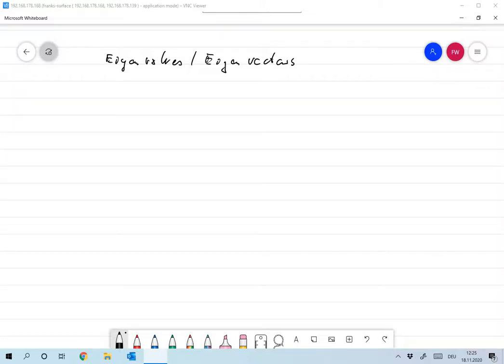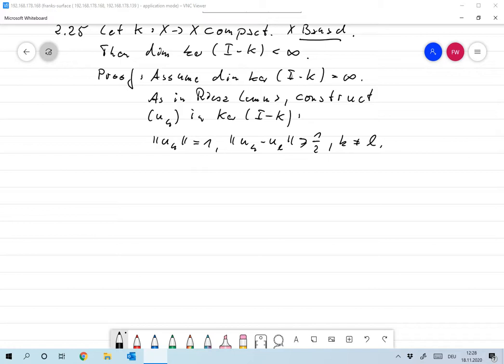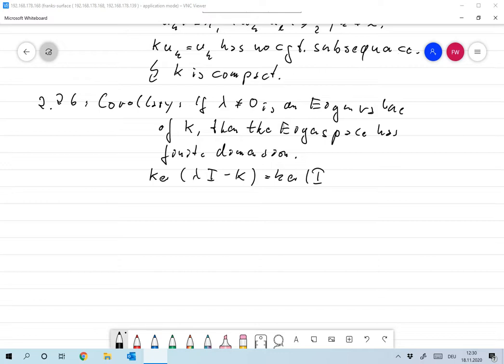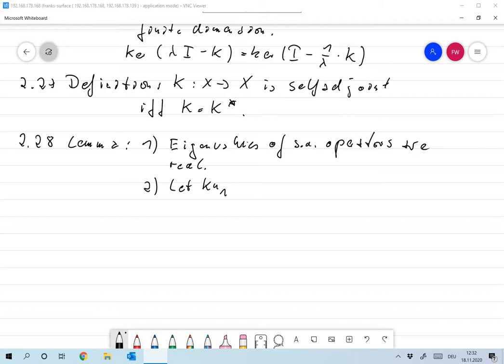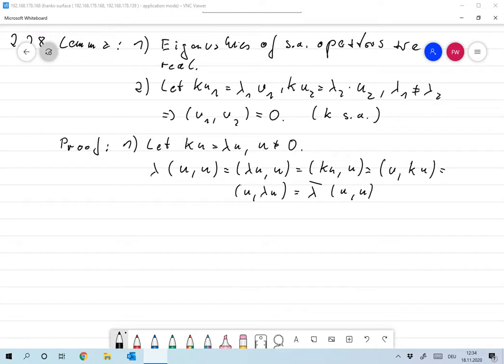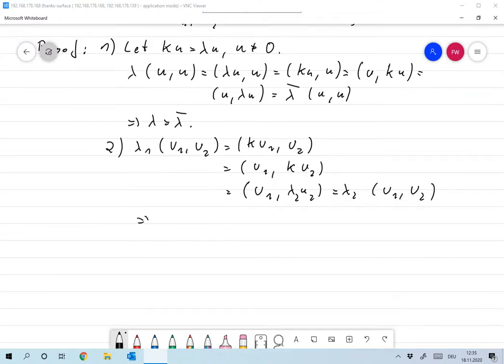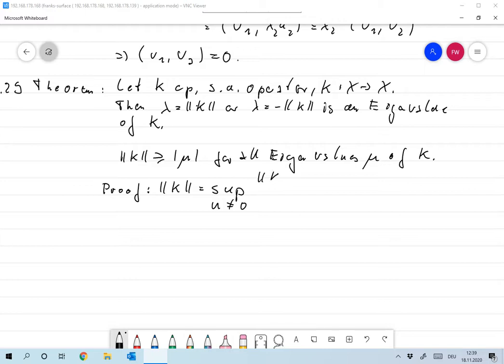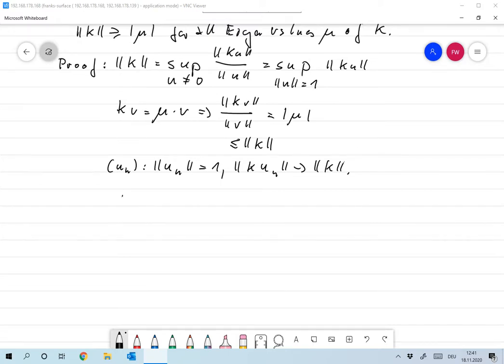2020 11 18 12 51 06 Eigenvalues Frank Wuebbeling Bildschirm, OC Studio